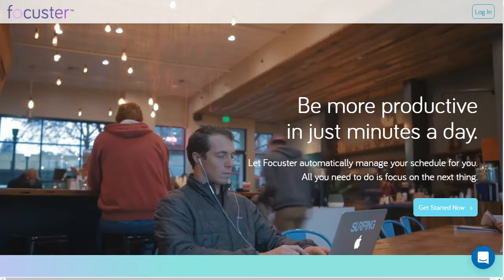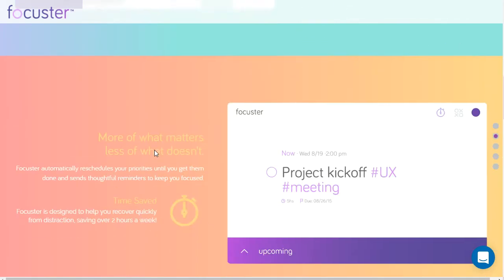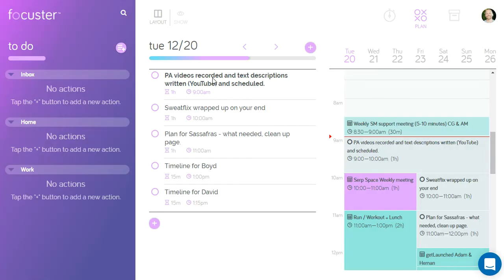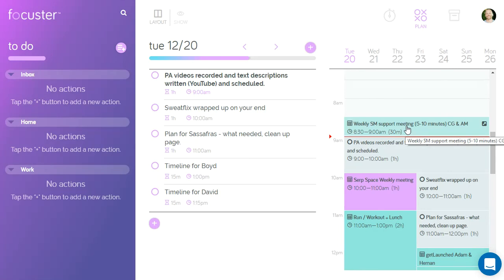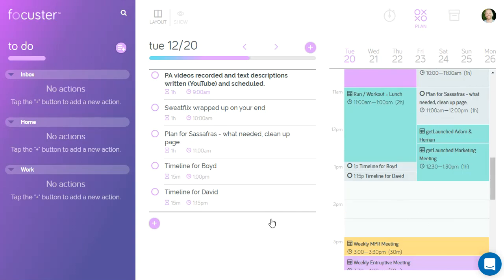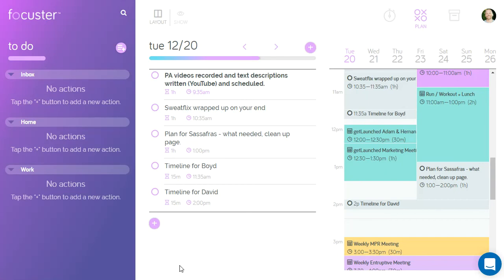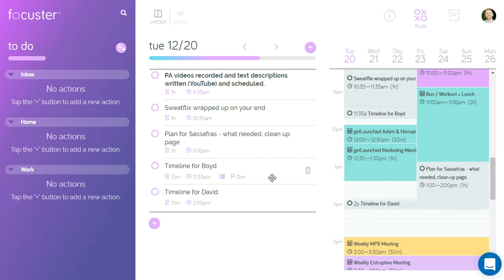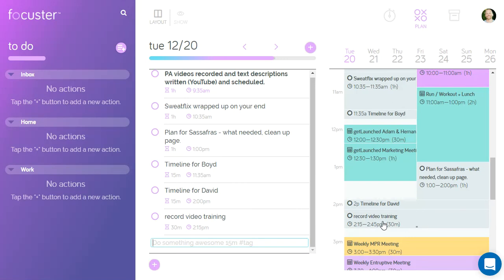Focuster Time Management And Task List App Review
Focuster is an interesting app that I'm using in the browser, and via Android phone, for better time management of tasks and projects.

I'm combining it with my calendar and Todoist to really focus in on priority tasks and better schedule my daily time.

How so? By starting with my daily review, I then add the top projects and to do items in Focuster and give them a time estimate. Focuster then automatically adds these to my calendar in the next open time slot.

That's the basic functionality (integrates with Google Calendar and syncs automatically).

As mentioned, I'm using the browser version as there is no Android app at this time, but there is an IOS version.